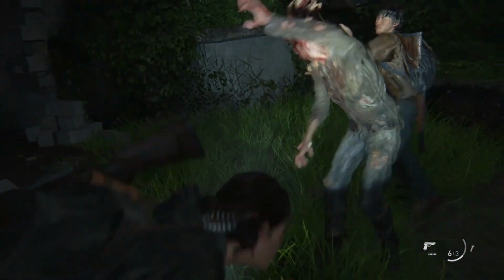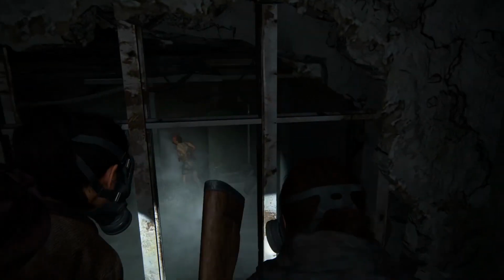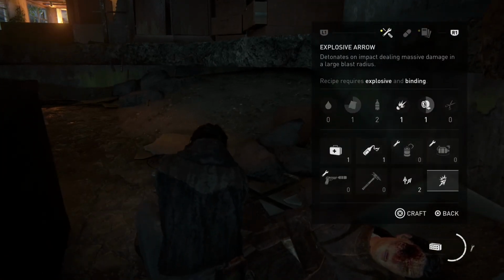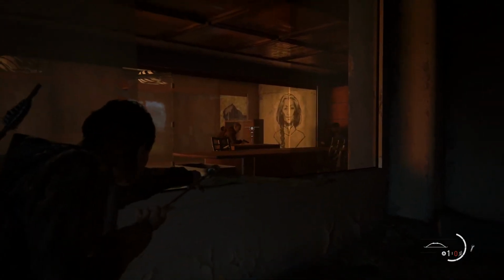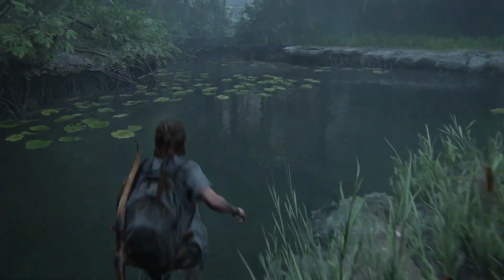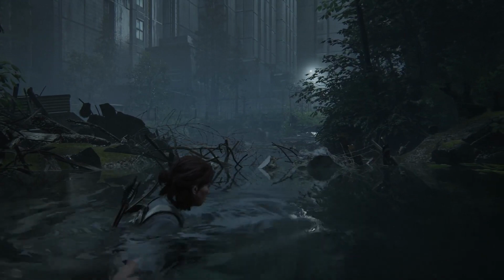The Last of Us Part 2 Extended Gameplay BREAKDOWN [New Mechanics / Infected Enemy Types / Swimming]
I breakdown some of the gameplay elements of The Last of Us Part 2! Various mechanics were shown like the previously shown prone, and new ones like rope swinging, etc. Enemies are now more vicious with dogs being able to smell out your location, and infected/human enemies being able to sneak up on you. The combat with dodging looks so fast and incredible, can't wait to experience it... [NaughtyDog TheLastofUs Ellie]